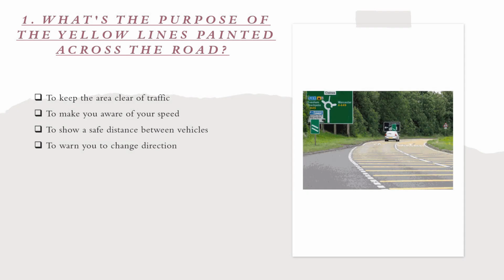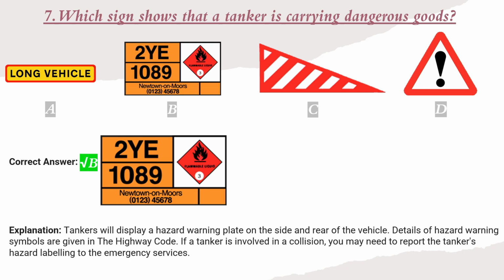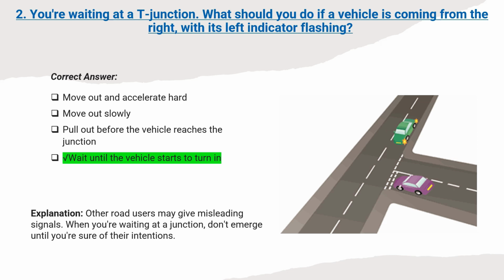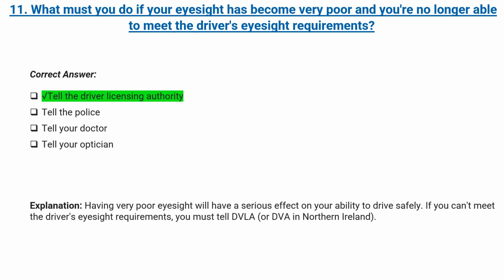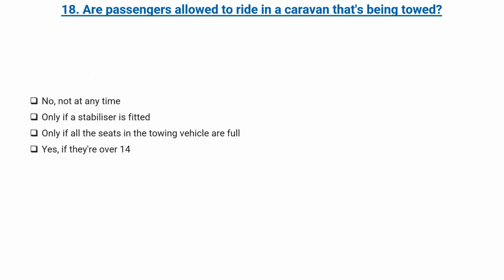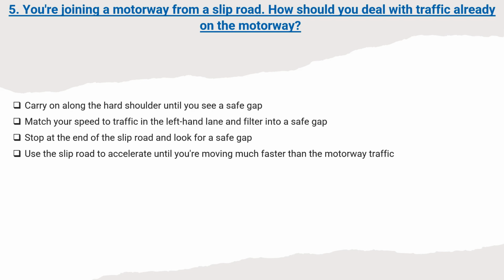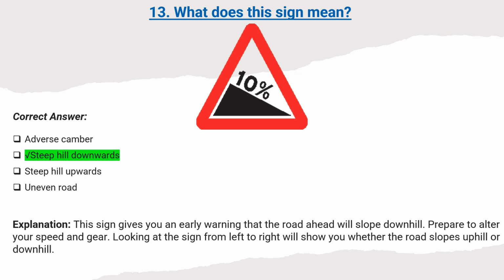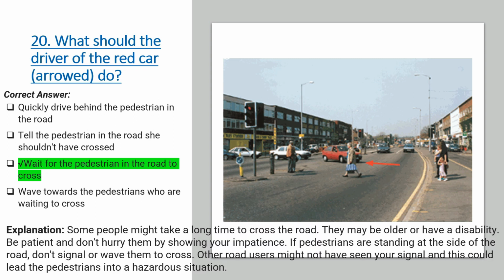DVSA DVLA Driving Test | UK Practice Test for Car Driving | Episode 11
UK practice theory test no. 11 for DVSA UK car licence. In this video, there are questions, answers and explanations to the correct answers.
Good luck!